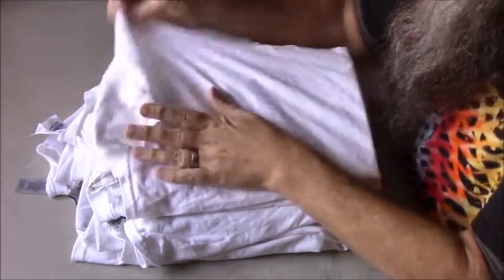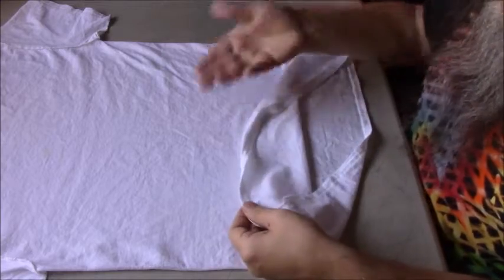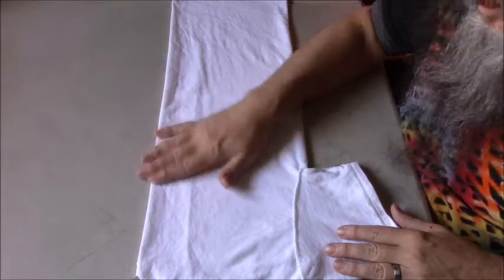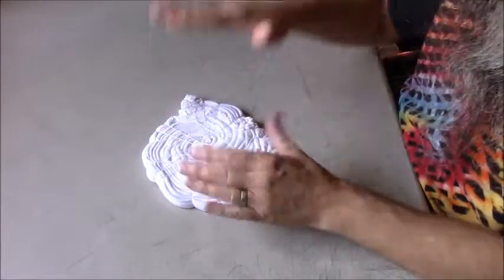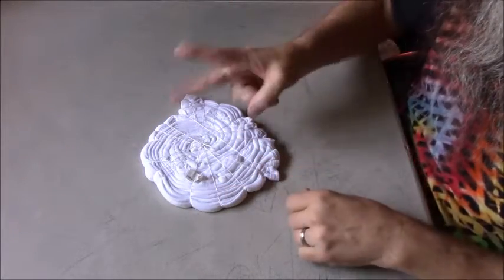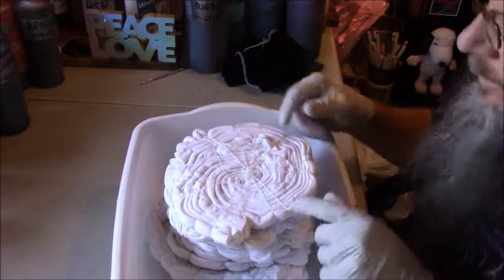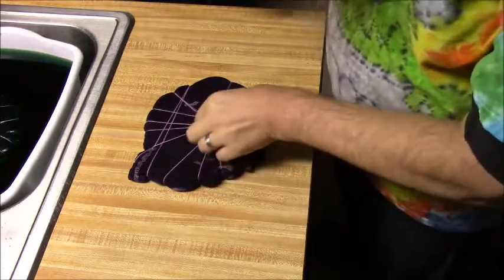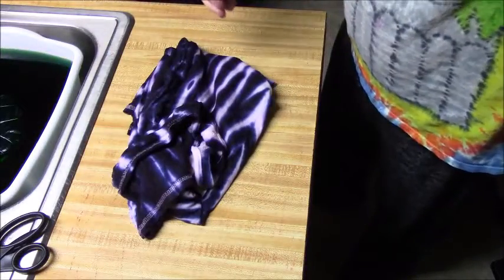The Mystical Magical Tie-Dye Spider Design (TimeStamps in Description Box)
Here is another video in the Mystical Magical Series, this time up is the Spider Design

Use this link and I get credit : 4 oz Bottles with Metal tips

TIMESTAMPS :
Tying the Spider : 1:53
Tying Upside down Spider : 5:40
1. Single Color : 9:15
2. Two Color Upside Down : 11:33
3. Two Primary Colors Spider : 13:49
4. Pie Dye Spider : 18:08
5. Four Color Spider : 20:38
6. One Color Pour Dye : 22:55
7. Dyeing Lines Spider : 25:28
8. Three Color Pour Dye : 28:09
9. Wild Spider : 32:58